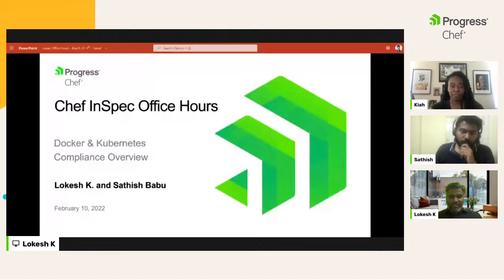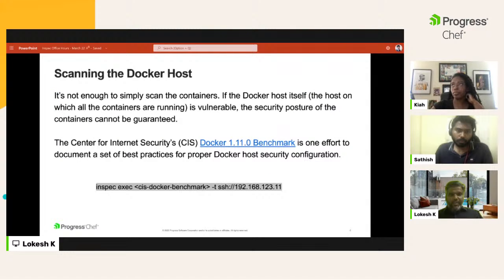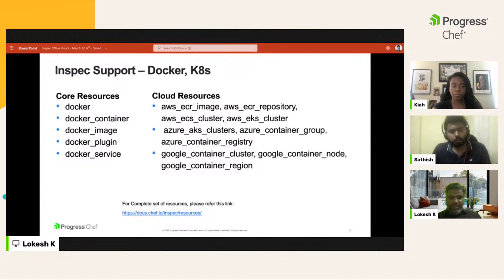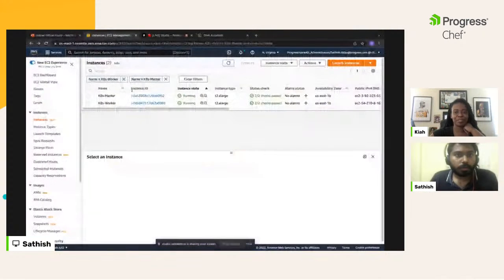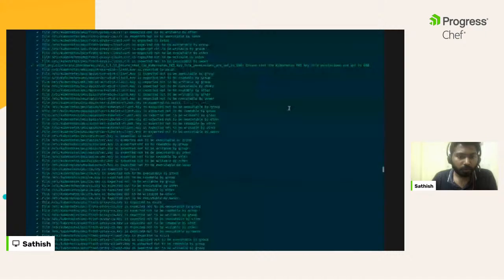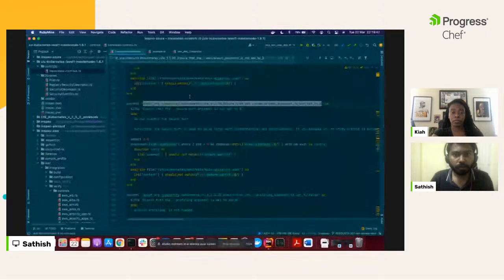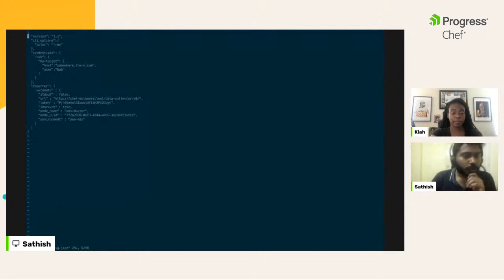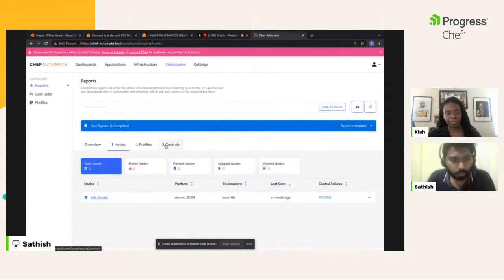InSpec Office Hours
Come hang out with the InSpec product team and learn about what's coming down the pipeline. Feel free to bring all your questions for the team. See you there!